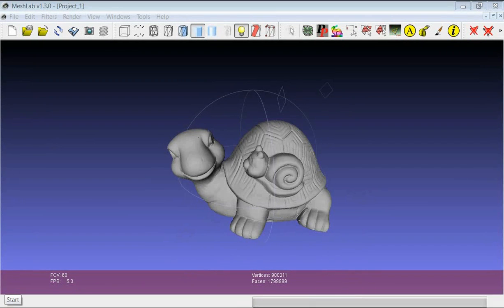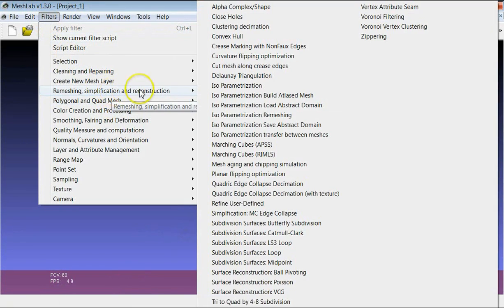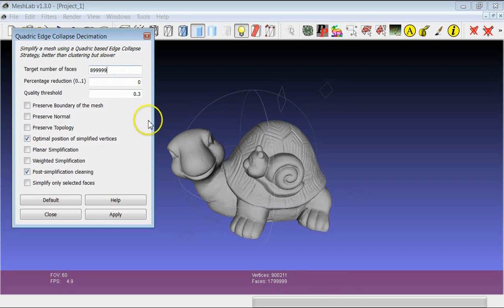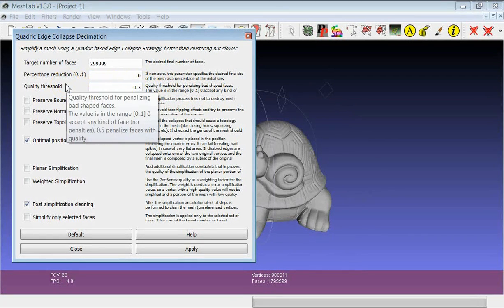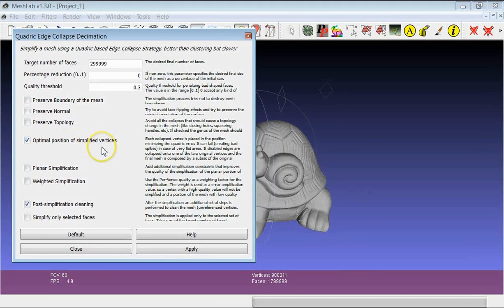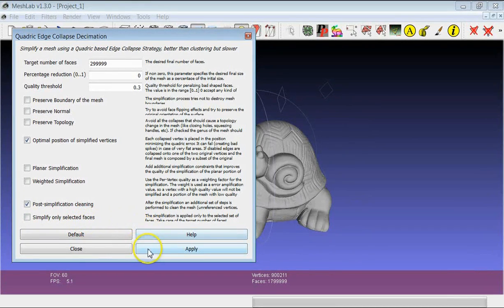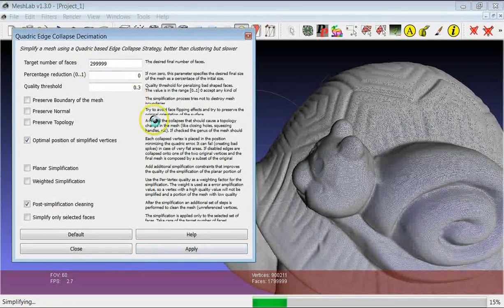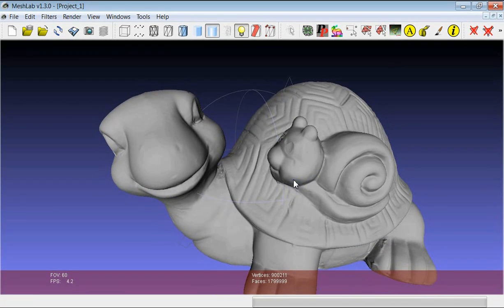Mesh Processing: Decimation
This tutorial shows one of the filters that can be used for he decimation of a triangula mesh: Quadric Edge Collapse.